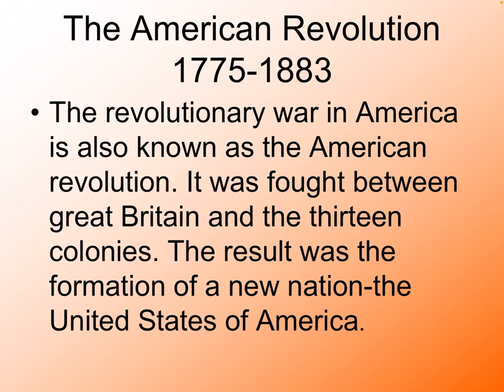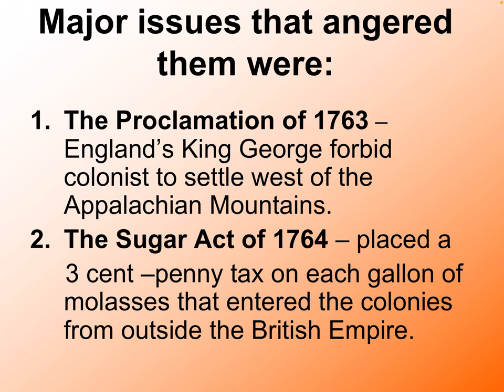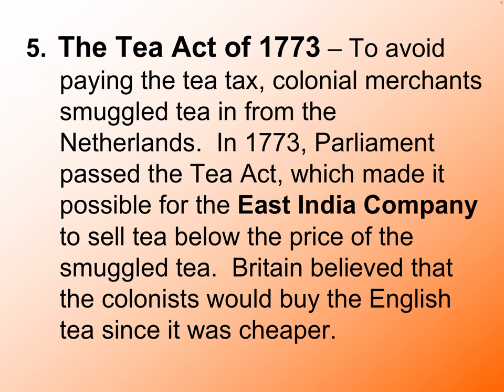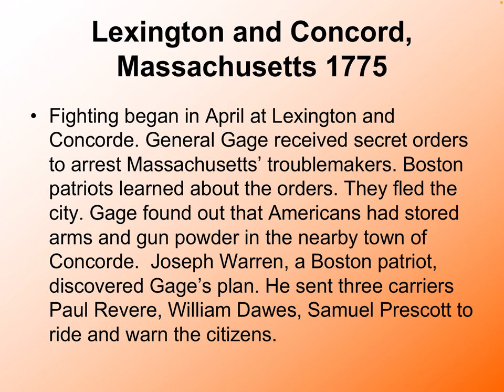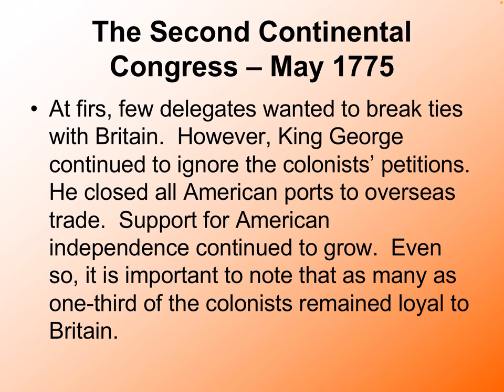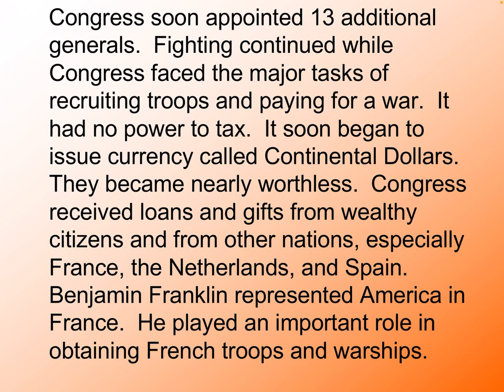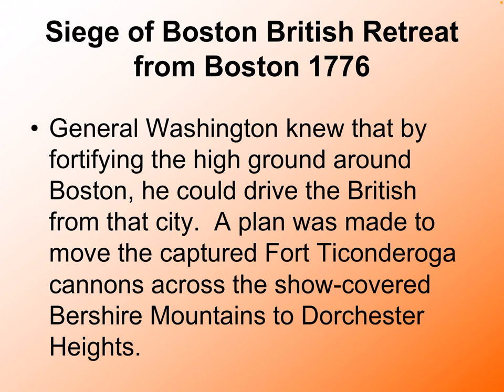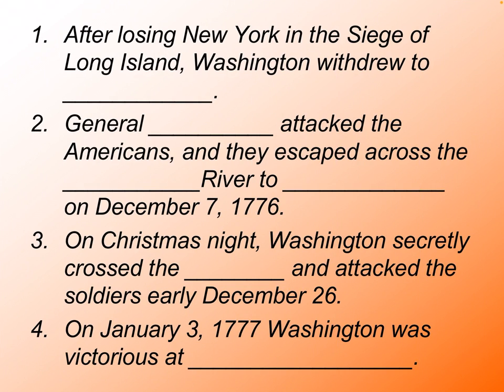Revolutionary War Overview Part 1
A brief overview of the American Revolution